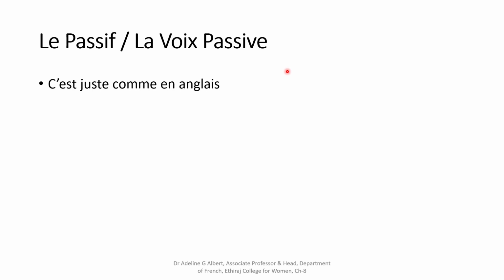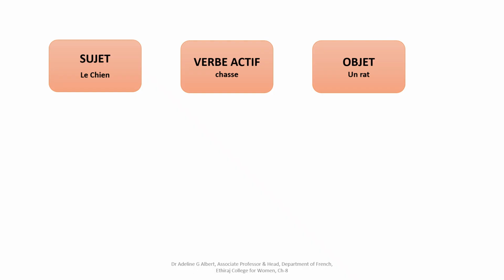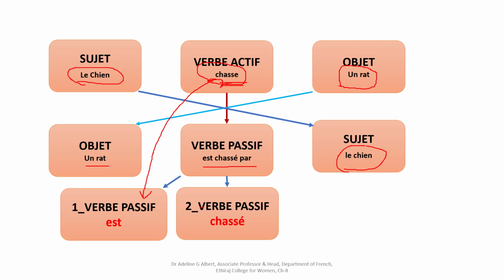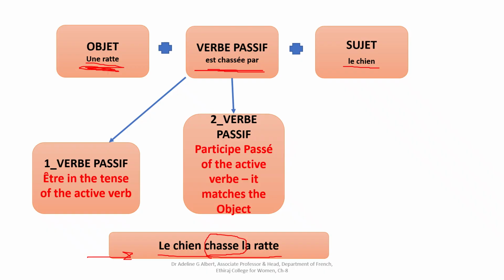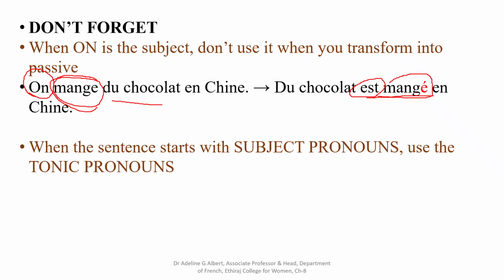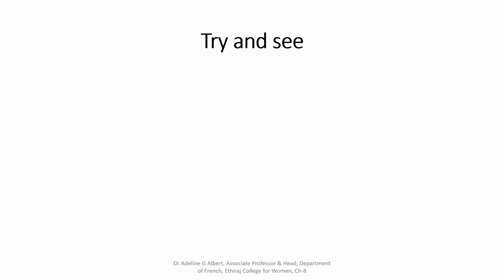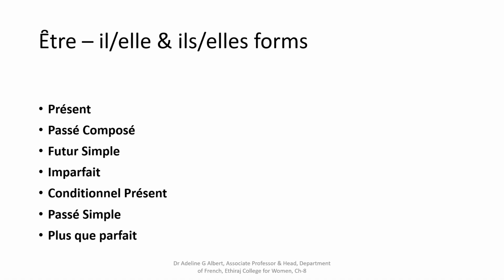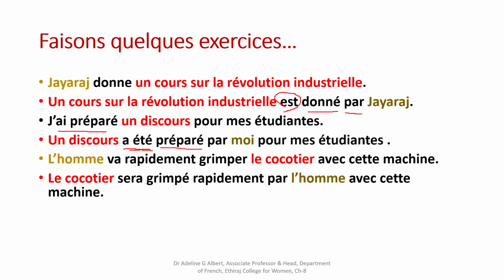Passive voice Adeline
A brief explanation of La voix passive (the passive voice) in French